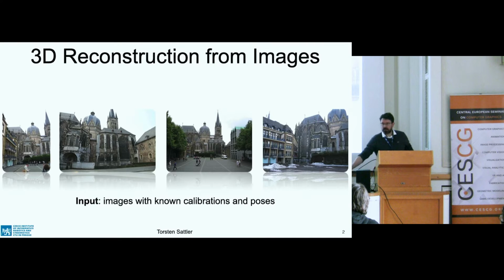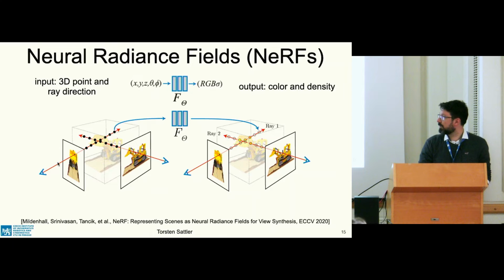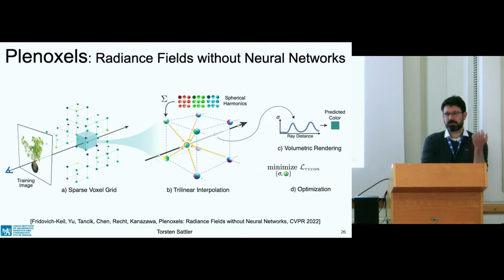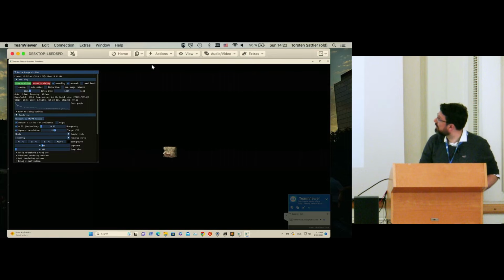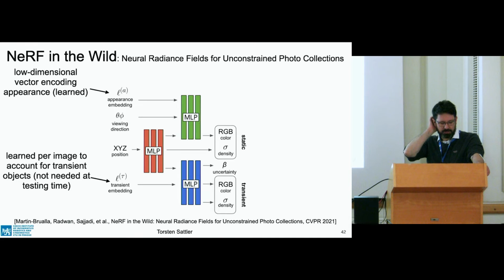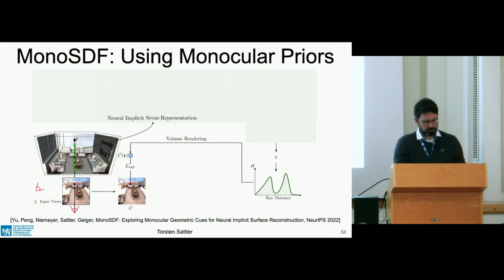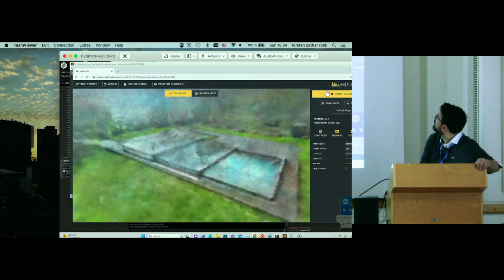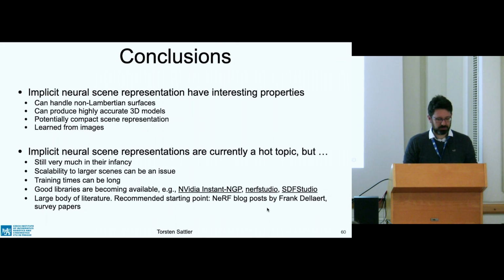A Brief Introduction to Neural Radiance Fields | CESCG Academy 2023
Neural Radiance Fields (NeRFs) represent the appearance and geometry of scene as an implicit function, stored in the weights of a neural network. They are trained from images with known camera intrinsics and extrinsics, without necessarily having any information about the 3D structure of the scene (although having information about the 3D structure of the scene can help during training). NeRFs are rapidly gaining in popularity due to their ability to produce photo-realistic renderings of scene from novel viewpoints. In particular, they are able to precisely model view-dependent effects such as reflections and refractions. This tutorial gives a brief introduction into Neural Radiance Fields, discussing the original formulation as well as selected state-of-the-art variants. In addition, we will have a brief look at modern NeRF software packages.

Lecture by Torsten Sattler from Czech Technical University in Prague.

0:00 Introduction
1:05 Various Scene Representations
2:40 Signed Distance Function
3:22 Neural Radiance Fields
4:47 Volume Rendering
10:35 Learning a Volumetric Representation
21:25 Plenoxels
29:37 Multiresolution Hash Encoding
33:05 Instant Neural Graphics Primitives (demo)
41:25 Why is extraction of geometry from NeRFs difficult?
44:43 Processing highly variable data -- photos taken "in the wild"
48:20 Large scale scenes
49:33 Extraction of 3D geometry
56:20 Depth and normal cues
1:02:03 nerfstudio (demo)
1:14:49 NeRF synthesis - generative NeRFs
1:17:36 Wrap up